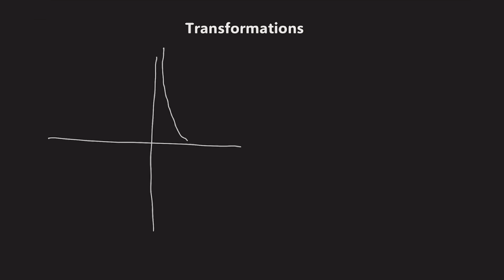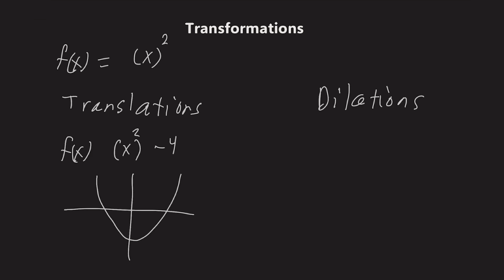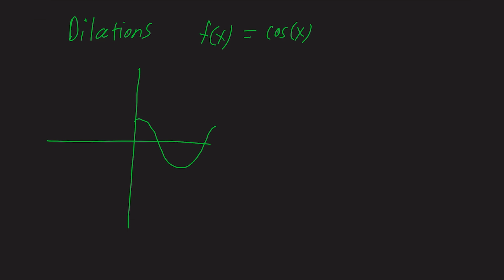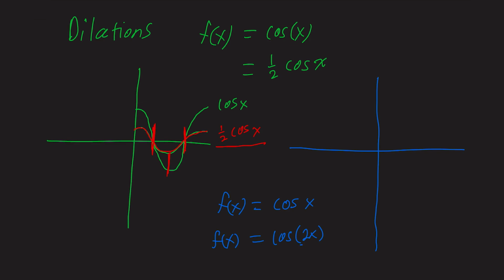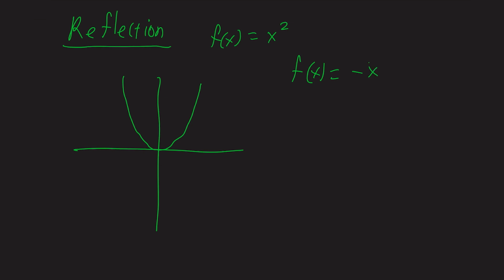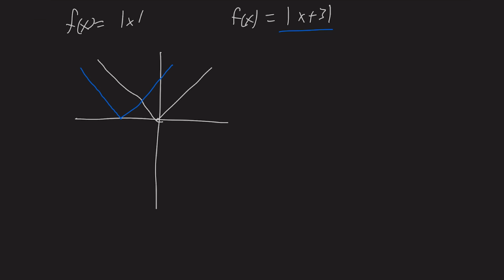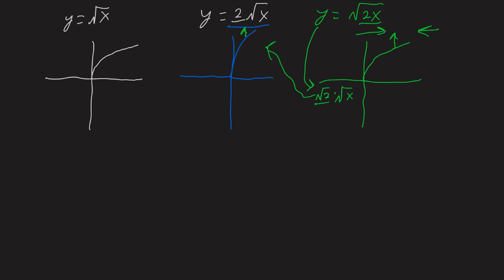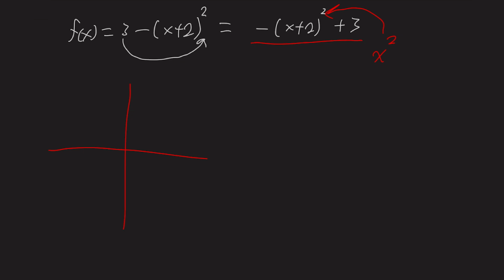Transformations of Functions - Translations, Reflection, Dilation - Rotation - Algebra - Precalculus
Before you watch this video about transformations in precalculus, parent functions, horizontal shift, vertical shift, vertical stretching, vertical shrinking, horizontal stretch, horizontal compress, reflection over the x-axis, reflect about the y-axis, examples, problems, practice problems make sure you actually pass a prealgebra class. I will be available in my Discord server whenever you guys need extra help with any math class or science class. AP classes are my specialty, I took them all. If you need practice questions, study guides, private tutoring, or anything else, we can work something out. Never be afraid to reach out to my fantastic community on Discord.

All of this is essential to our Precalculus review and for those of you that are along for the Algebra review ride. If you really want to get the most out of my Precalculus review, you are going to need to go visit Khan Academy to get your practice in. Khan Academy is essential to any self study, or practice with anything to do with calculus or all math for that matter.

I know everything you guys are going through. In fact, I know exactly what my teachers should be doing in order to make all of the material just that much easier. It's not every day that you find someone like me who can teach you things the way you want.